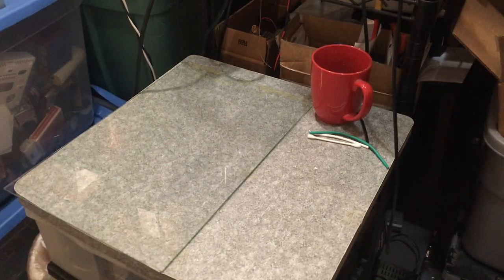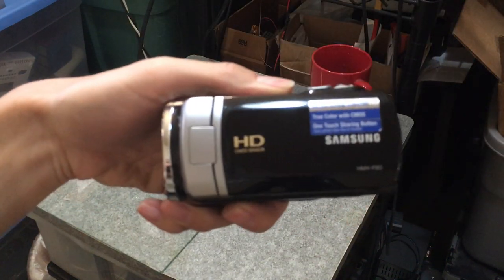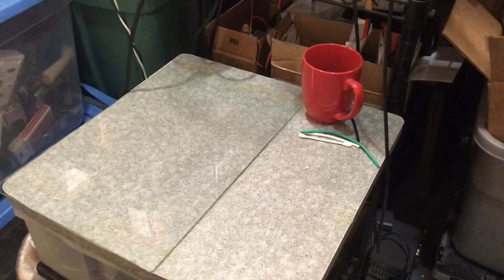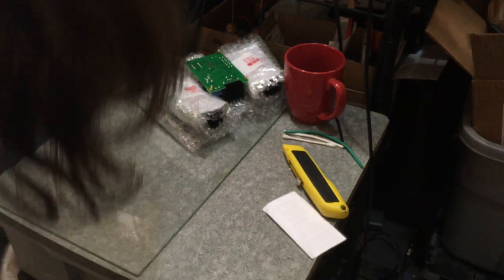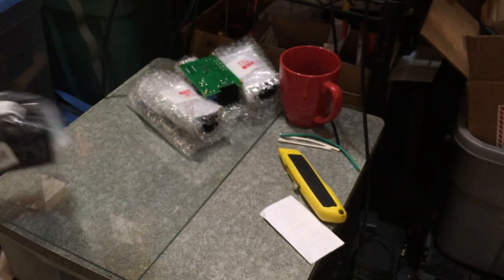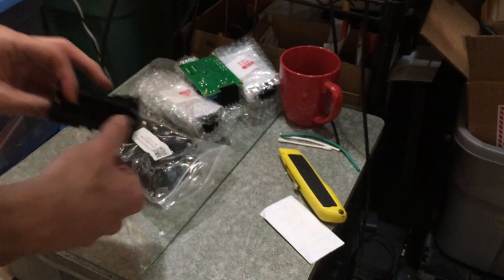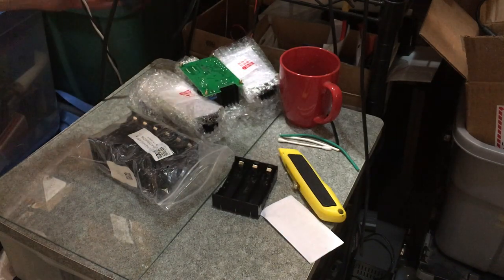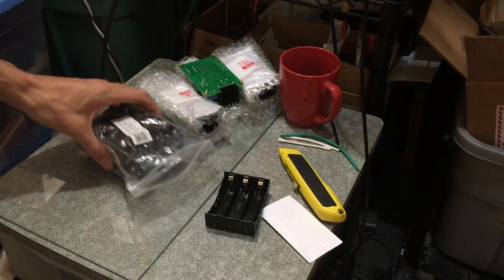Mailbag: boost/buck converters and dischargers galore!!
DOH the LM2596 boards have the led indicators that turn off at 10mA!
12W Dischargers
CC/CV Buck converters
LTC3780 Boost or Buck module